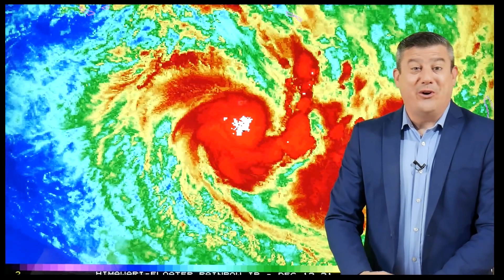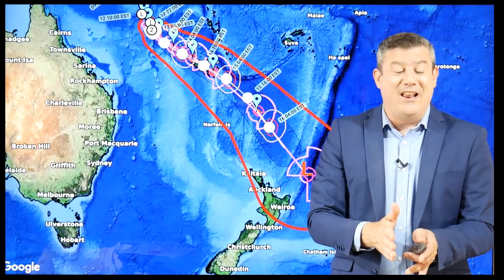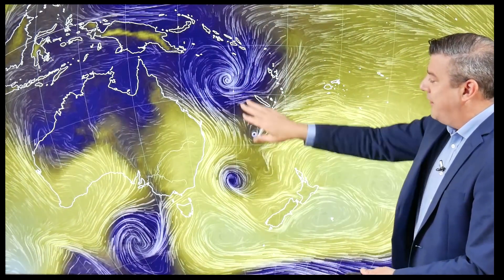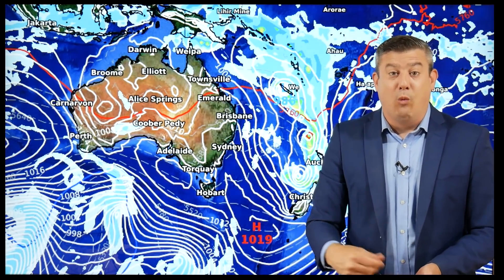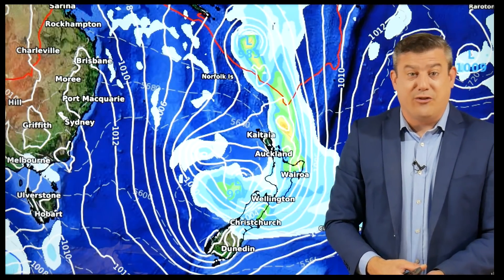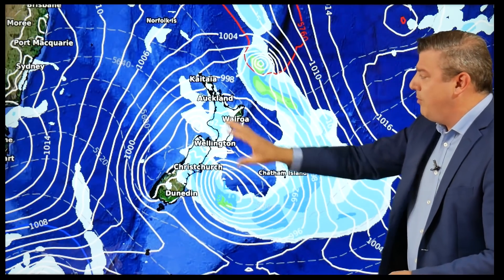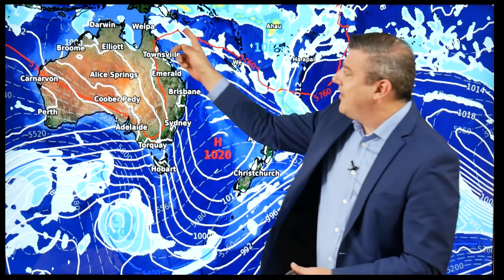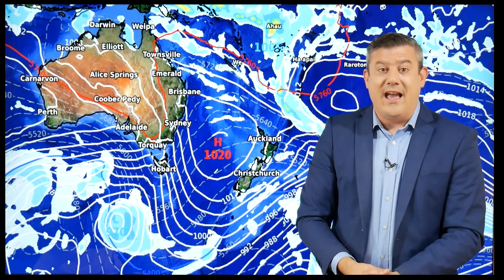Special update on Cyclone Ruby: New Caledonia, Vanuatu, NZ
Category 2 Cyclone Ruby may reach “severe” Cat 3 status tonight as it makes a direct to New Caledonia.

We show the latest tracking and the path over New Caledonia, southern parts of Vanuatu and towards New Zealand.

We also explain why low pressure zones in the Tasman Sea make this is a complicated set up for NZ with heavy rain and flood risks two full days ahead of the cyclone even coming near us.

Full details on TC Ruby - plus a burst of hot, dry, heat across Australia later this week.